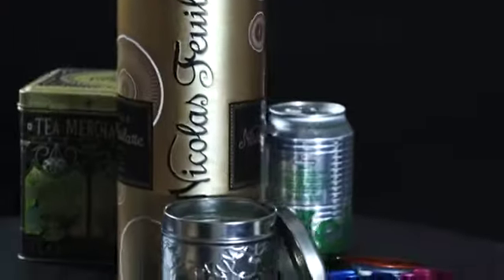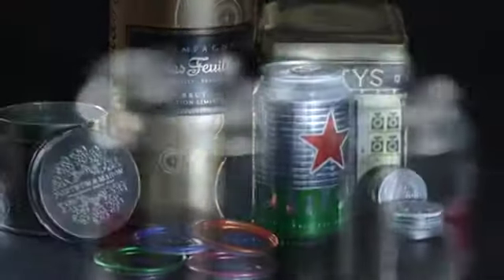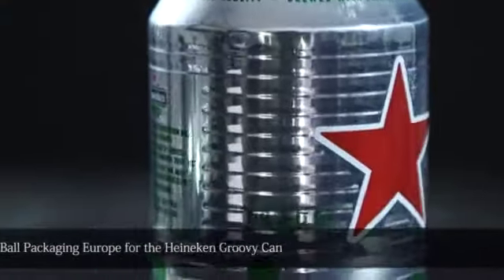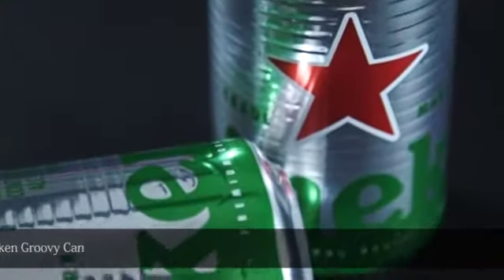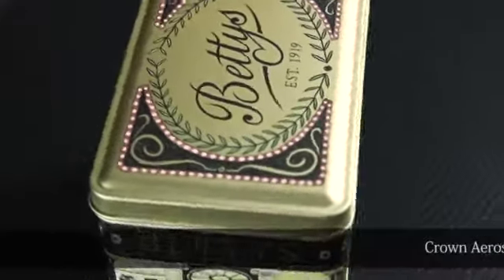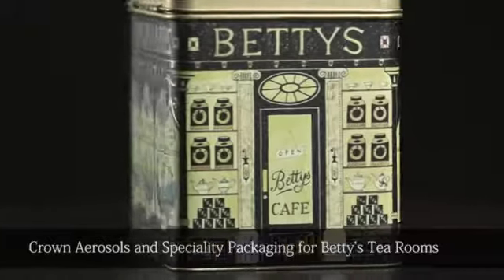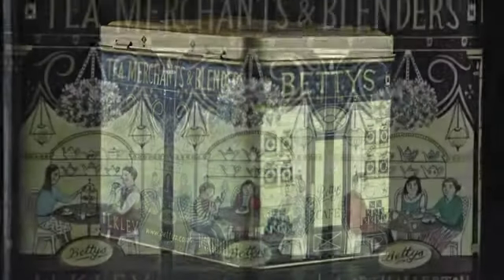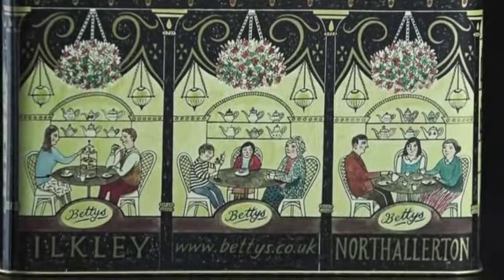UK Packaging Award Winner 2015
Congratulations to Ball Packaging Europe which won the Metal Pack of the Year for the Heineken Groovy Can at the UK Packaging Awards 2015.

The Betty's Tea Room Souvenir Tea Caddy produced by Crown Aerosols and Speciality Packaging was also highly commended by this year's judges.